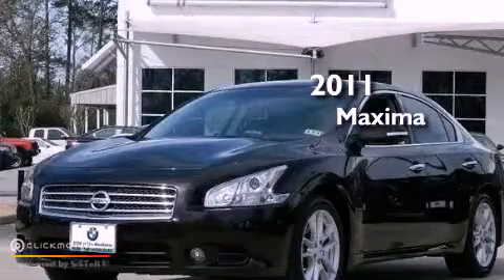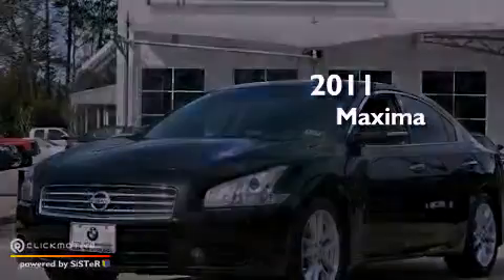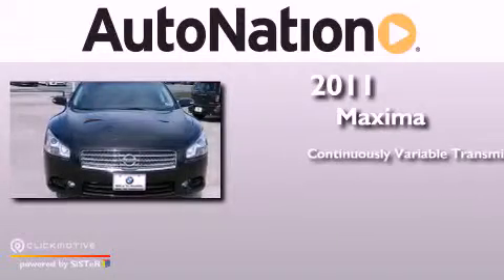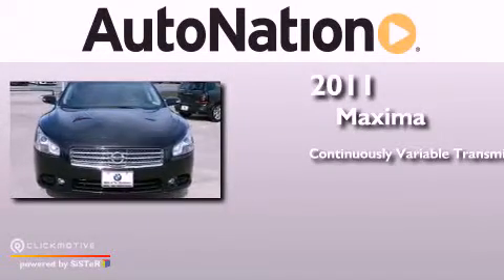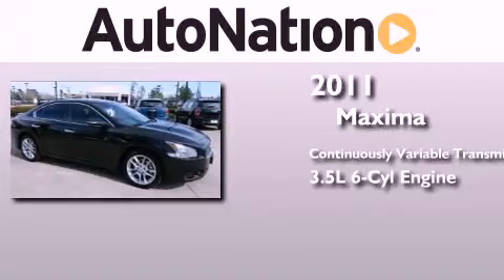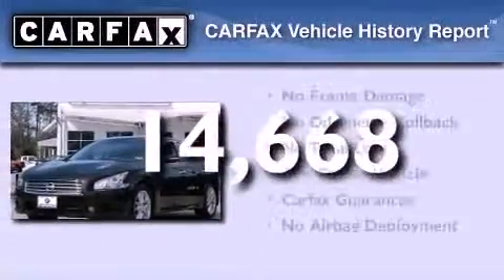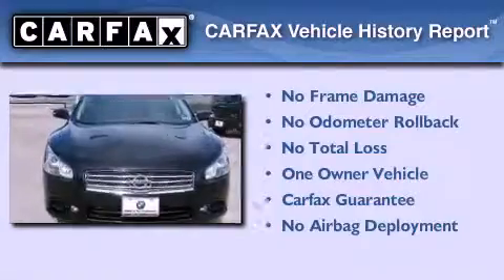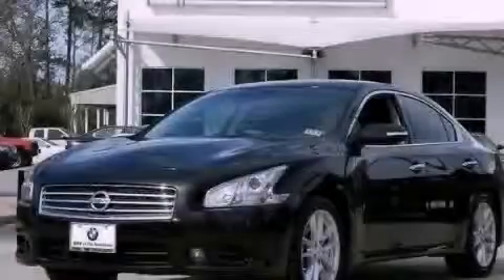Preowned 2011 Nissan Maxima The Woodlands TX 77384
Year : 2011
 Make : Nissan
 Model : Maxima
 Engine : Gas V6 3.5L/
 Trans . : Variable
 Exterior : Black / Beige
 Miles : 14,668
 Interior : Beige